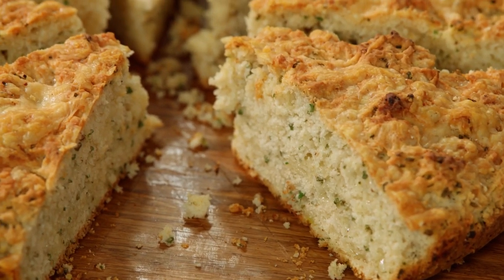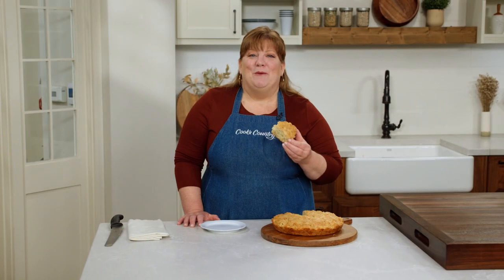How to Make Cast Iron Beer-Batter Cheese Bread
Christie Morrison makes a quick and easy bread that combines the flavor of beer with the richness of cheese.